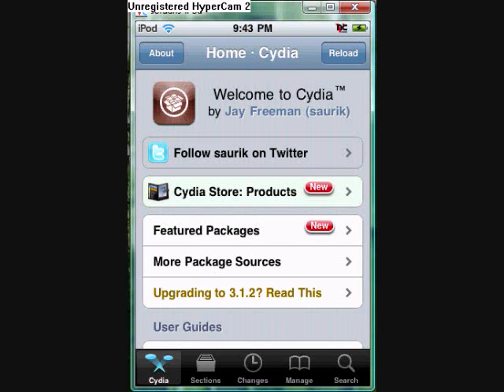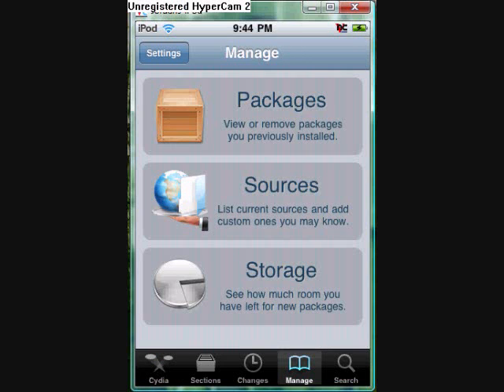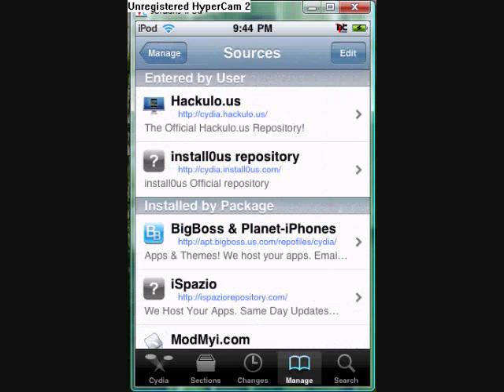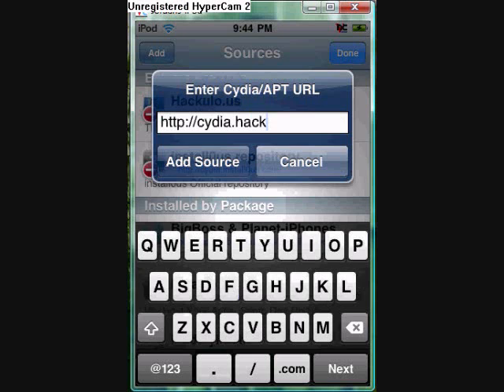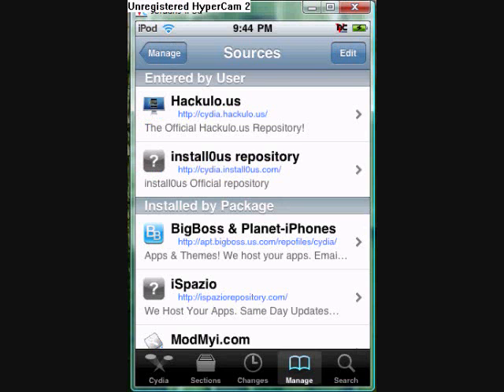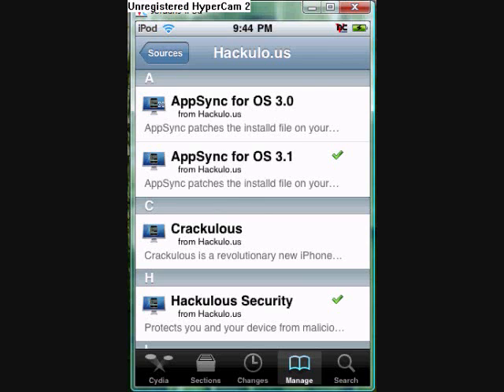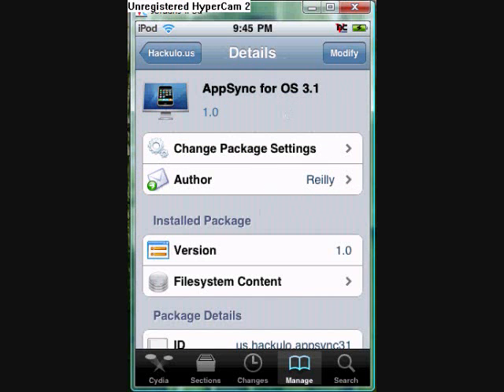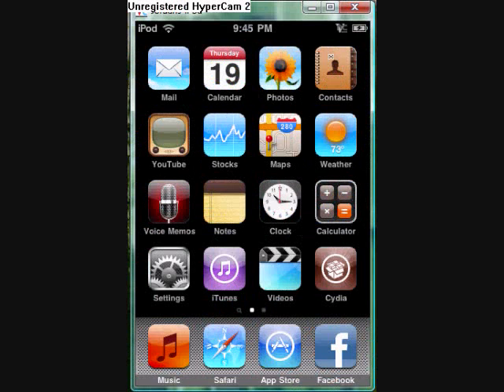How to install Cracked ipa Apps from appulo.us onto iPod Touch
How to install appulo apps to your ipod touch